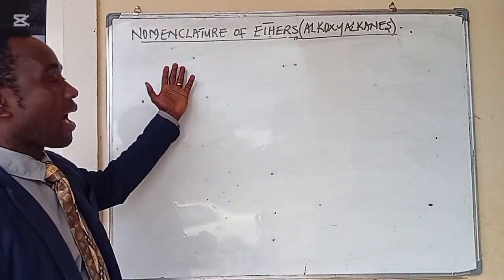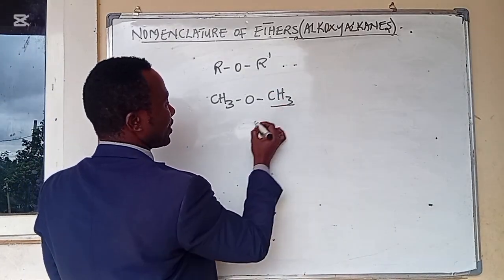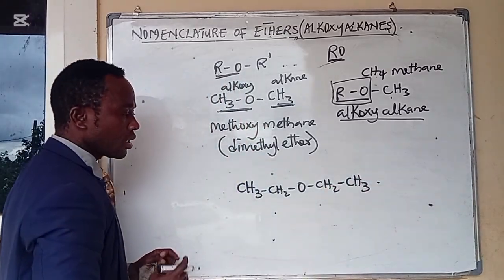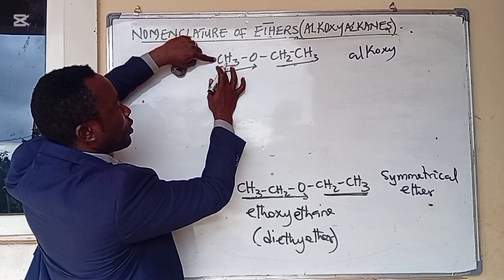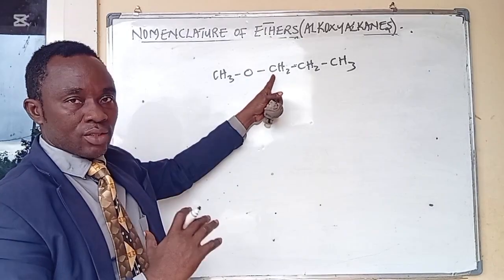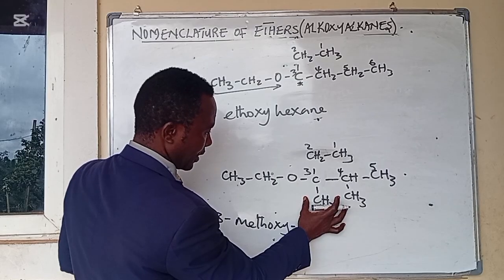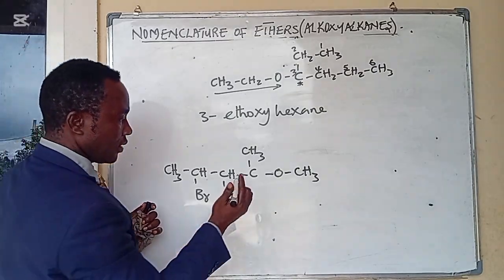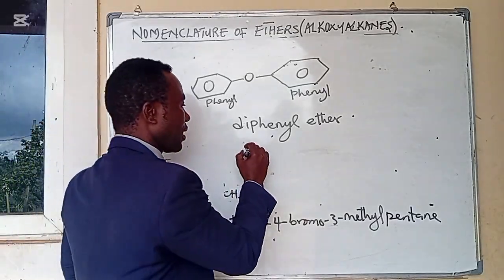Master The Nomenclature of Ethers in Minutes I Organic chemistry Made Easy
Unlock the secrets of ether nomenclature in this easy-to-understand chemistry lesson! 🌟
In this video, I explain how to correctly name ethers using both the common system and the IUPAC system. You’ll learn step-by-step rules, clear examples, and tips to avoid common mistakes in naming organic compounds.
Perfect for high school and college students preparing for exams, as well as anyone looking to strengthen their organic chemistry foundation.
📌 What you’ll learn:
The structure of ethers
Common naming of ethers
IUPAC naming rules for ethers